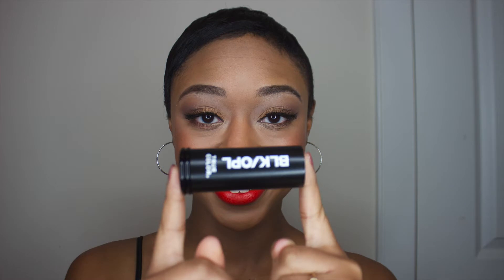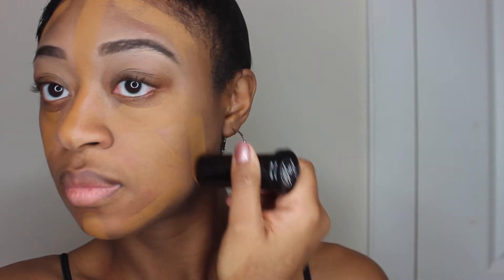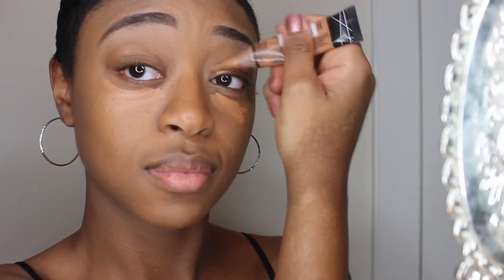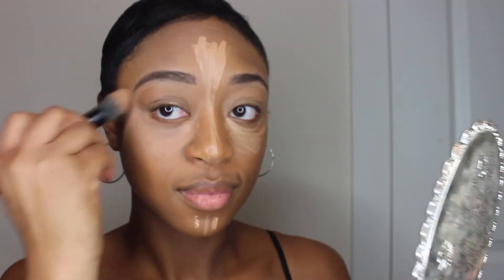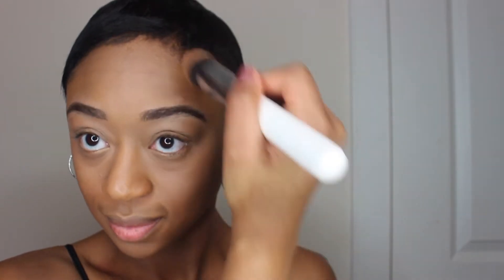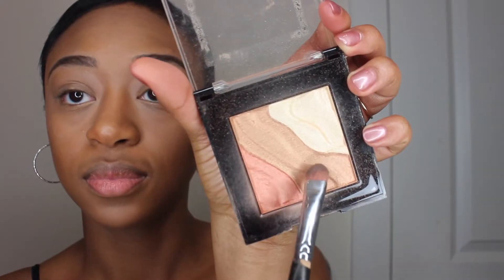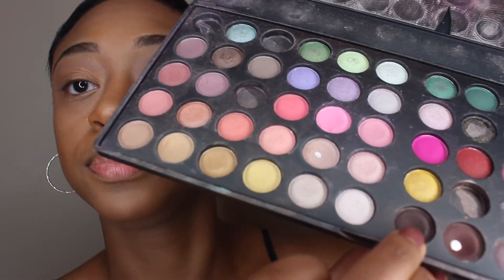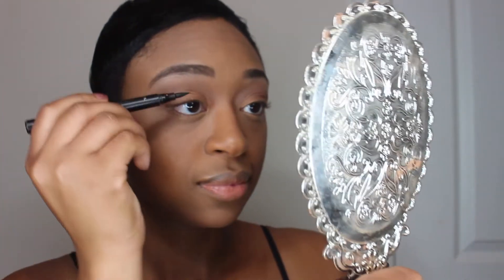Christmas Makeup:My first time using a drugstore foundation